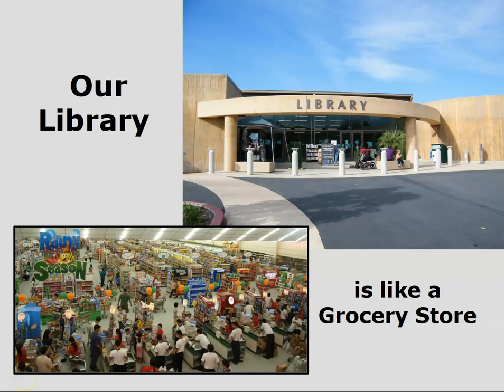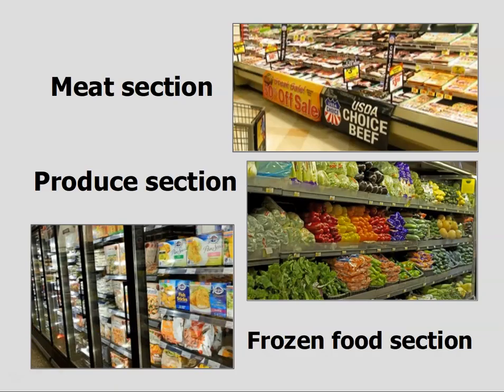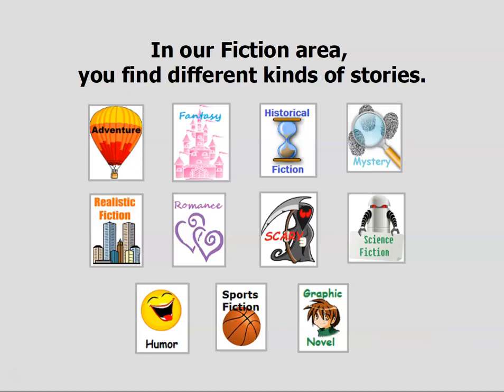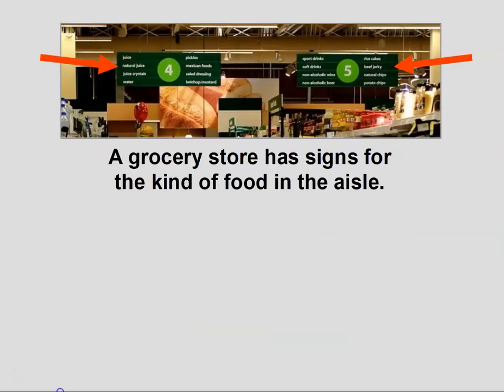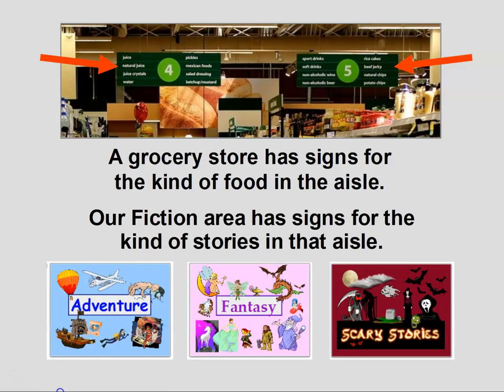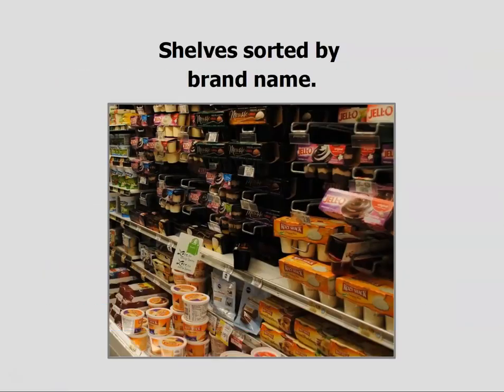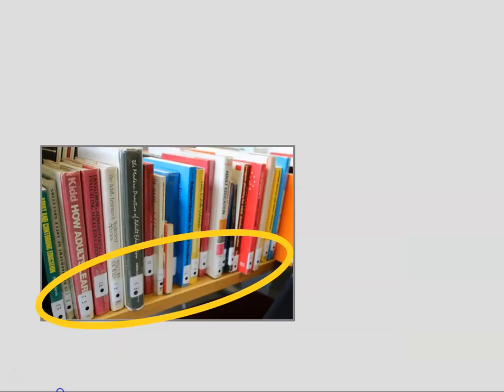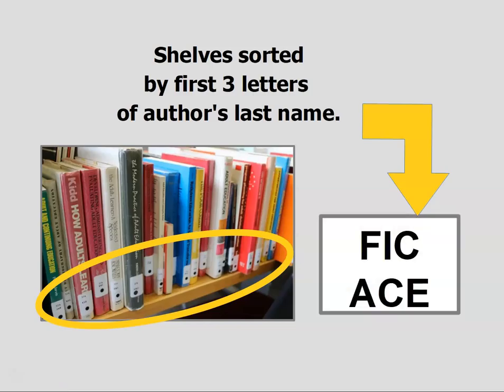Our Library Fiction Area Is Like a Grocery Store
This 1-minute video helps students understand a fiction area arranged by the kinds of stories, like adventure, fantasy, mystery. Designed for 6th grade, but can be used by any grade level.